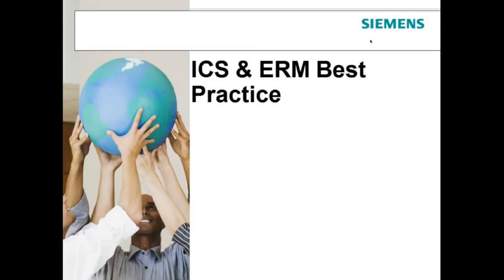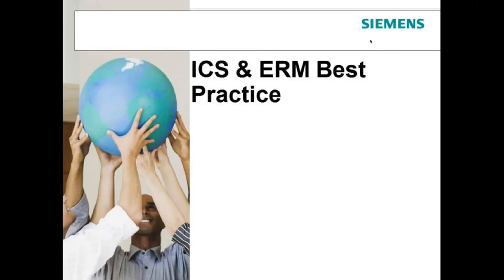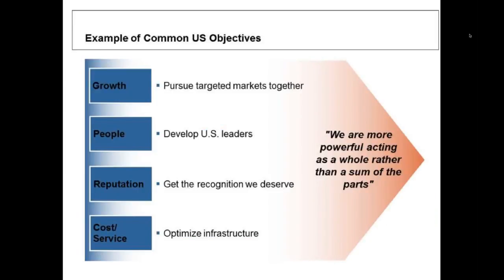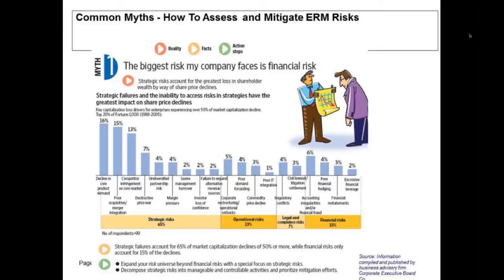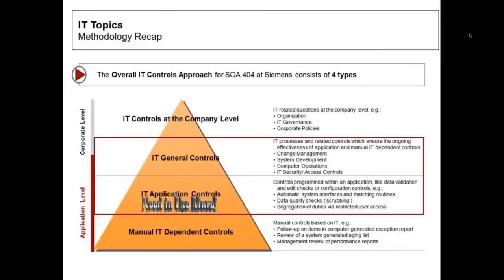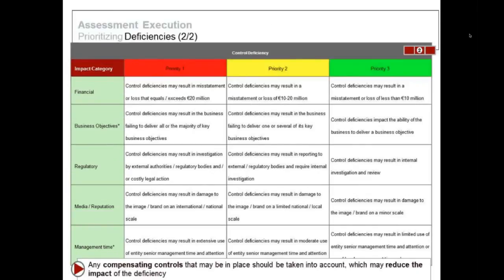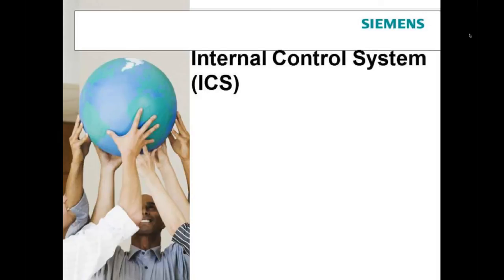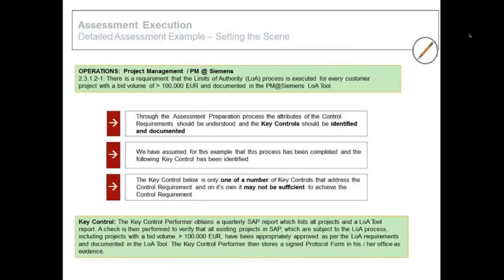Advanced Auditing and Information Systems Lecture #5 1/2 (6/23/2014)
Advanced Auditing and Information Systems: Internal Control Systems & Enterprise Risk Management
Professor Brennan and Professor Liu

Time Stamps
Intro to ICS and ERM best practice at Siemens 0:07
Internal Control System 8:14
Risk 8:43
Internal Control structure at Siemens 9:32
Sarbanes Oxley 9:53
Enterprise Risk Management 11:06
2008 Resolution of US and German Proceedings 11:27
Peter Loescher, CEO 13:20
Risk Management and Internal Control have a natural fit addressing risk at different stages 14:32
Our overall goal 17:58
Reporting and the " In Control" statement 19:38
RIC Organization 19:58
Key contacts NAM RIC Community 20:55
Example of a common US objectives 21:22
ERM Categorization Model 22:11
Common myths- How to Assess and Mitigate ERM Risk 23:34
RIC Project 28:31
RIC Project Plan- NAM Cluster 30:06
SOA- 404 Methodological Update 30:41
IT Topics 34:24
Assessment Execution 40:59
Internal Control System 44:32
Policy and control masterbook 45:29
Analysis of control requirements 46:50
PCMB applications and assessment preparation 48:03
Determination of assessment approach at corporate 48:29
Assessment execution 50:30
Detailed assessment 52:03
Enterprise risk management 1:02:22
Key rules for the ERM assessment 1:08:52
COSO cube 1:10:56
Sample common objectives 1:11:54
Top-Down risk and opportunity assessment 1:12:34
Top ten risk - likelihood, impact & velocity 1:13:19
Sample risk impact scales 1:23:06
Sample opportunity impact scale 1:24:43
Sample risk and opportunity likelihood scale 1:24:54
Management summary- ERM top 10 Risk 1:25:10
S' corp (cluster USA - risk impact scales) 1:26:02
Top- Down Risk appetite approach 1:26:12
Setting, communication and achieving and business objectives 1:28:21
Linking risk Appetite 1:28:49
Reasons for the implementation of risk appetite 1:33:47
How to implement a risk appetite concept 1:36:55
Common Myth: How to assess and mitigate ERM risk 1:40:21
ERM improvements area 1:41:50

Summary
In this lecture, Professor Brennan explains two topics: Internal Control Systems and Enterprise Risk Management. He illustrates the necessary observations made by auditors when conducting an audit using his own company, Siemens. He explains how to detect risks using the Sarbanes-Oxley rules. He illustrates the steps to analyze risk management and internal controls. He also introduces the topic of top-down risk and continues with an explanation of opportunity assessment and the top-down risk appetite approach. Professor Brennan also debunks several myths about auditing.